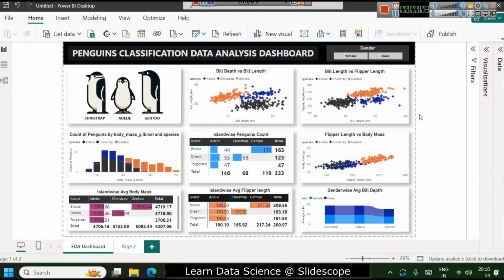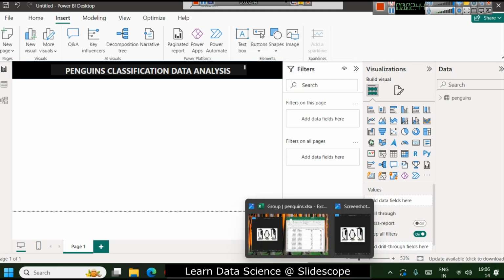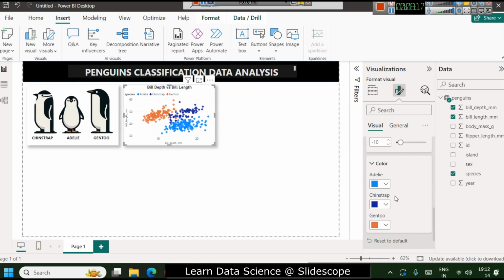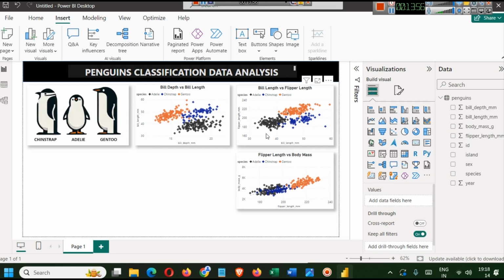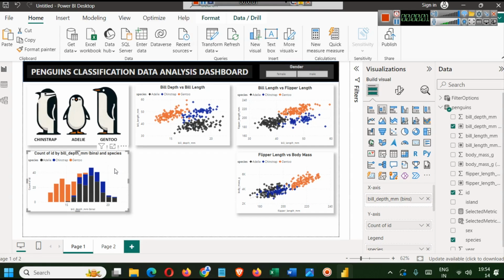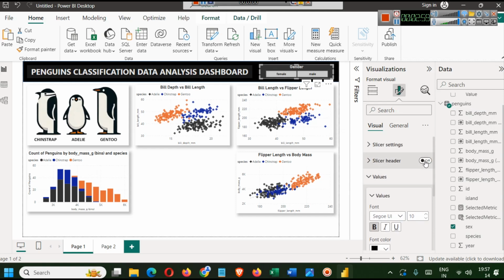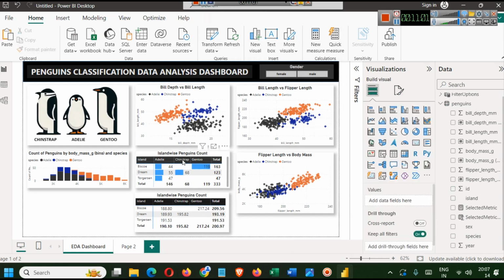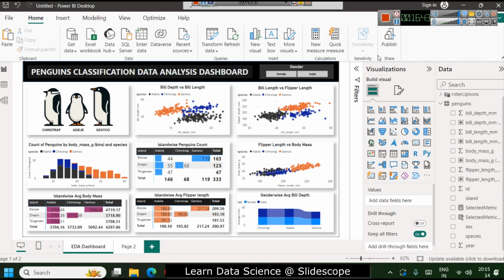Penguins Classification Data Dashboard in - Power BI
Discover insights with the Penguins Classification Data Dashboard in Power BI! Analyze species, body mass, bill dimensions, and flipper length with dynamic visuals, slicers, and interactive metrics. Perfect for data enthusiasts and wildlife researchers!